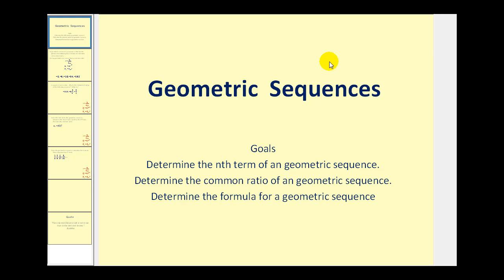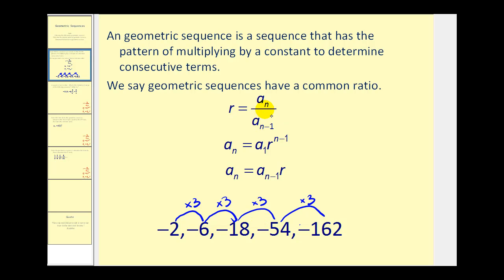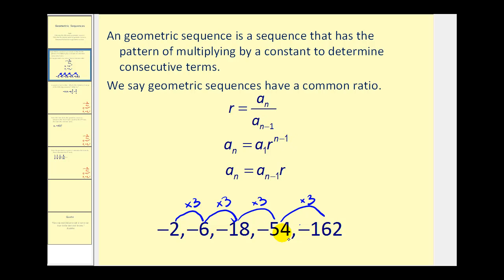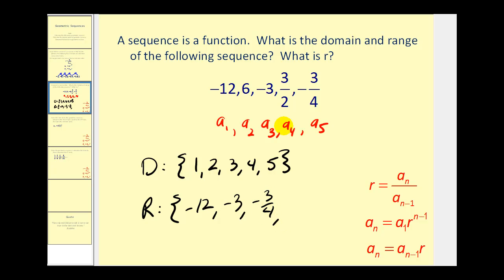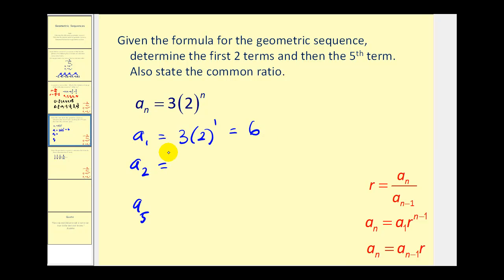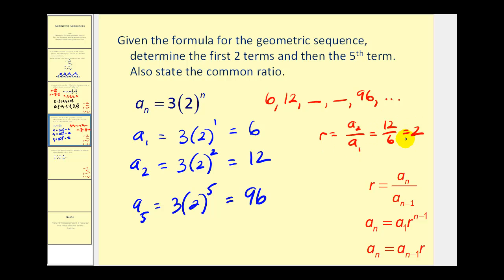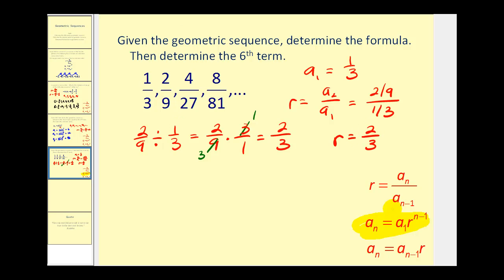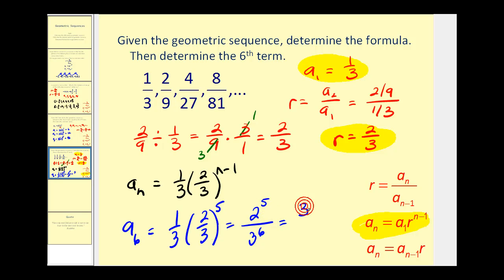Geometric Sequences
This video introduces geometric sequences.